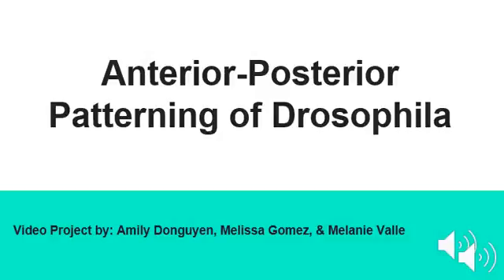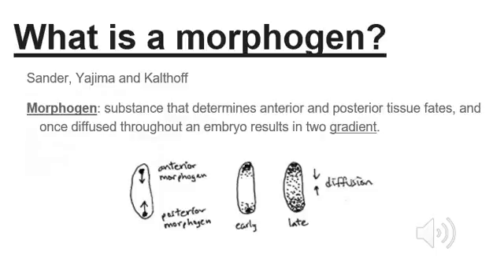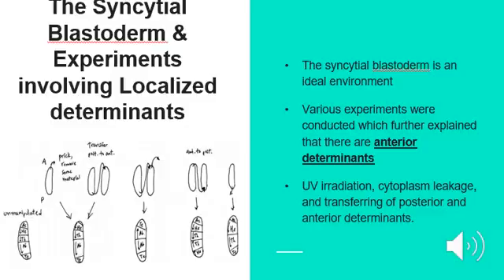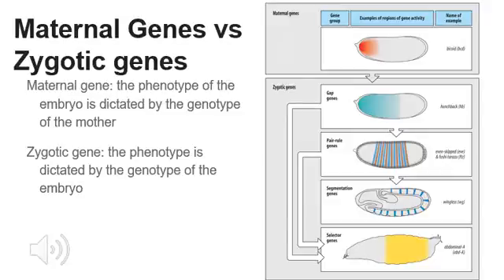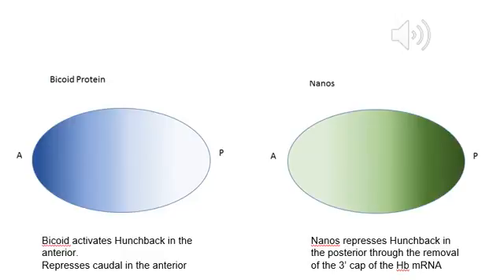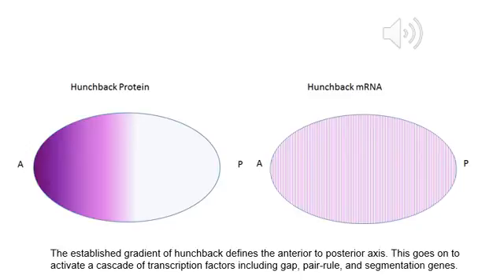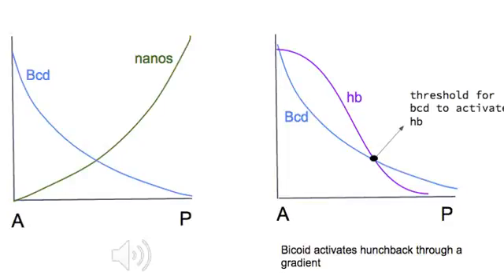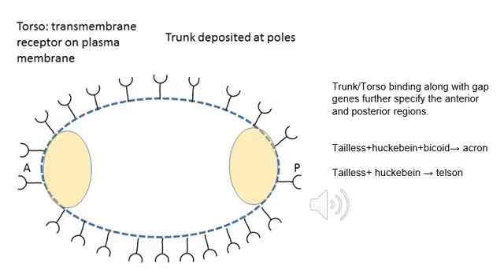Anterior- Posterior Axis Setup through Morphogen Gradients in Drosophila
Becalska A. N., Gavis E. R., 2009. Lighting up mRNA localization in Drosophila oogenesis. Development 136: 2493–2503

Driever, Wolfgang, and Christiane  Nusslein-Volhard. "A Gradient of Bicoid Protein in Drosophila Embryos." Web.

Gilbert SF. Developmental Biology. 6th edition. Sunderland (MA): Sinauer Associates; 2000. The Origins of Anterior-Posterior Polarity.